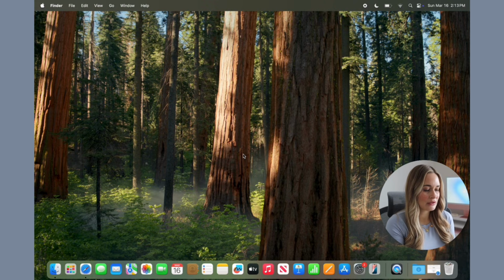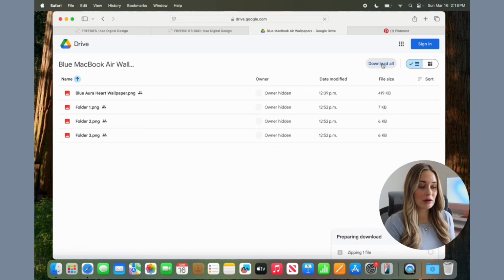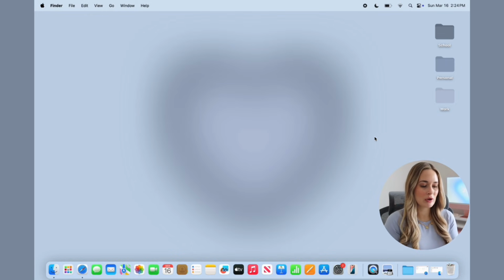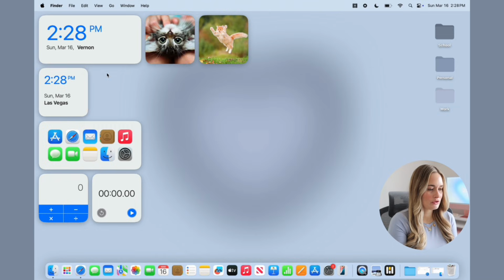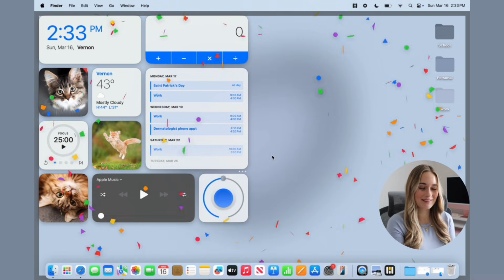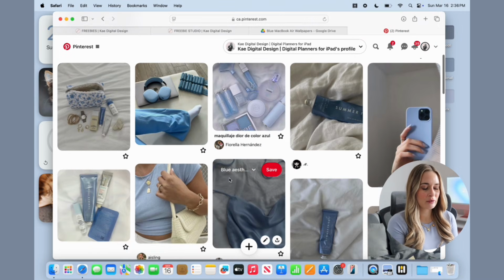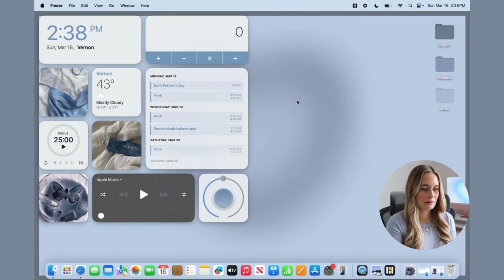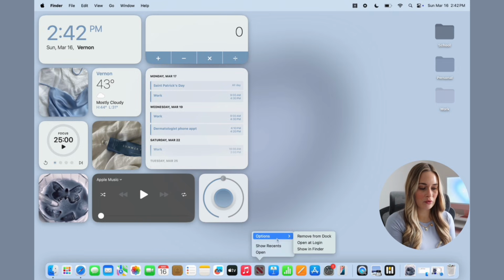Sky Blue MacBook Air Unboxing | Aesthetic + Productive MacBook Setup | My Fav Widgets + Settings 🩵☁️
Hey guys! Welcome to my unboxing and setup of the NEW sky blue MacBook Air. I'll walk you through setting up your desktop wallpaper, changing up the folders, and how to add some of my favorite widgets for productivity and aesthetic purposes. Let me know what you think of the blue! 🩵☁️

Timestamps:
0:00 - preview
0:10 - specs
1:25 - unboxing
2:39 - desktop setup

♡ AMAZON FAVS: SHOP MY DESK SET-UP AND TECH
🇨🇦 Amazon Storefront
🇺🇸 Amazon Storefront